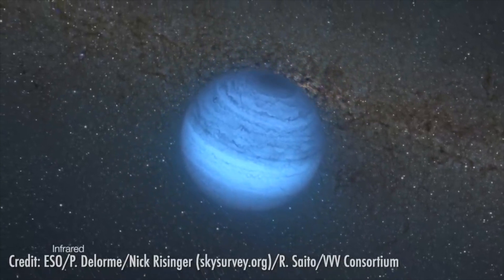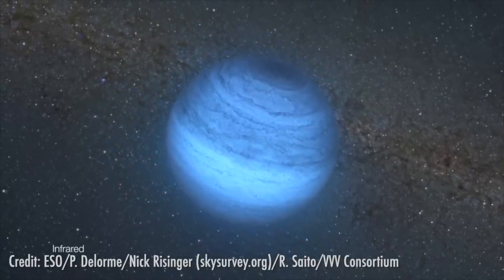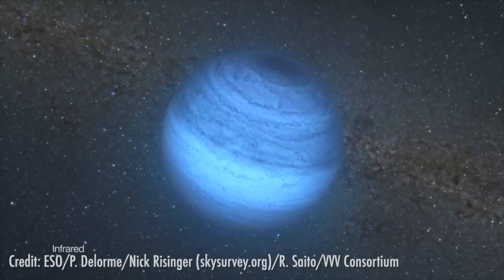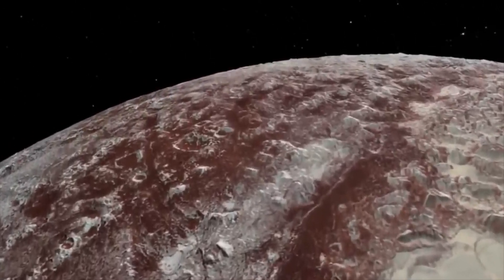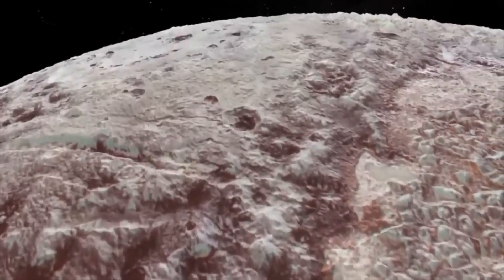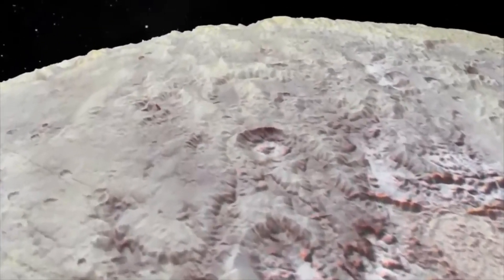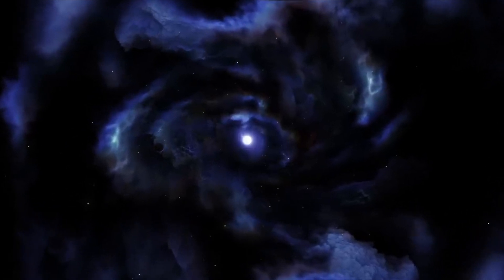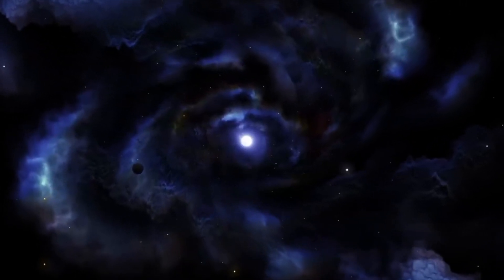Did our Solar System Capture an Exoplanet?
Delve into the fascinating possibilities of capturing an extraterrestrial planet in our solar system.

Full interview: Do Planet Nine and Planet X Exist? With Amir Siraj